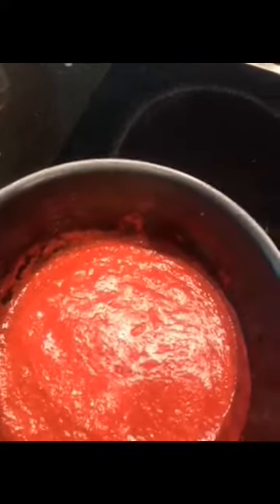Baking with BrahBrah-BEAM/BAR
*Donations have currently ended for this particular Bakers Against Racism group, but you can still make donations to other groups like this and BEAM, or order baked goods from BrahBrah by clicking on the link above.